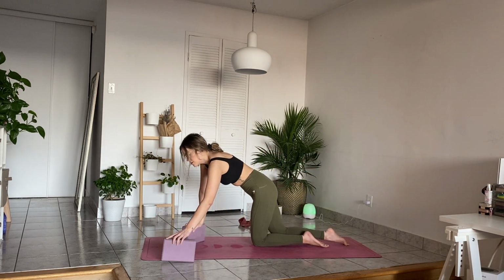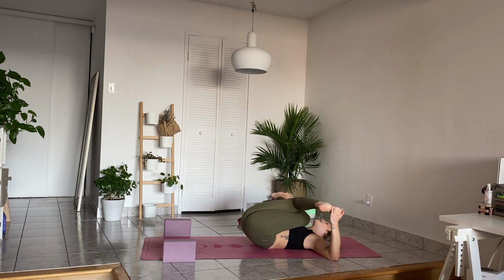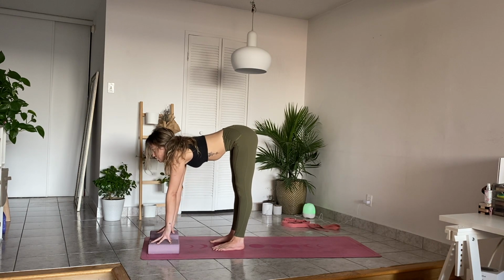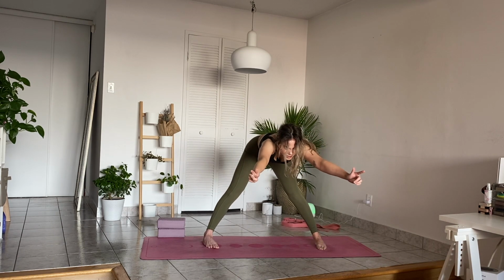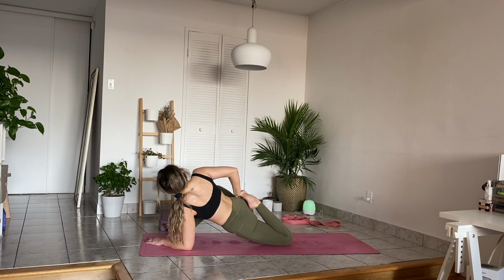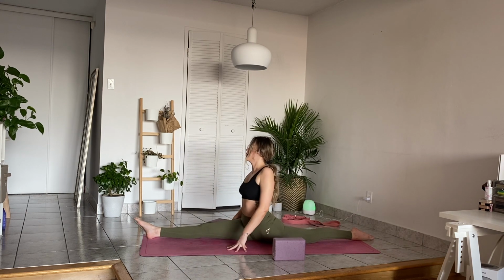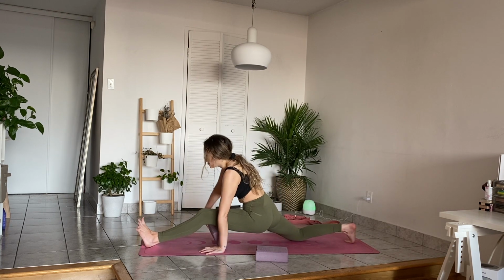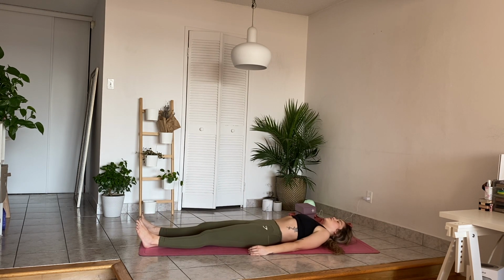Get Your SPLITS Flexibility Yoga Flow- ALL LEVELS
Hi yogis, thank you so much for joining me for today’s class! This week I will be guiding you through a SPLITS flexibility flow! This class is perfect if you want to GET your SPLITS or simply want to warm up for them! I will be sharing some of my favorite stretches/tips that helped me get my splits all bundled up into this yummy flow. Ps: I film in one take and forgot to say that you can tiptoe or go straight into warrior 3, I just wanted to show a more beginner version and forgot to show the other so sorry but don’t worry I will show it in another flow! 🤗

 ALL LEVELS are welcomed!

As always let go of your inner critic, follow your breaths & enjoy!